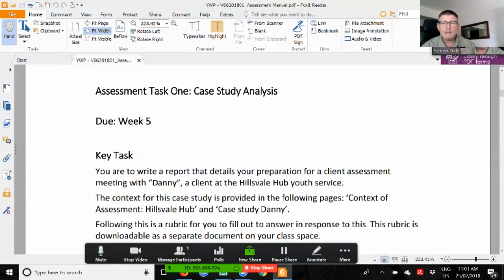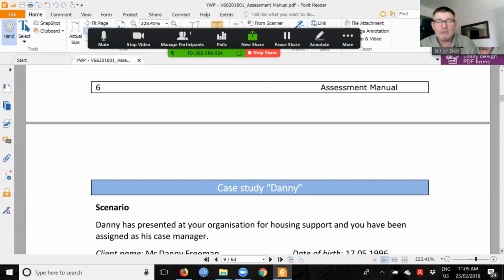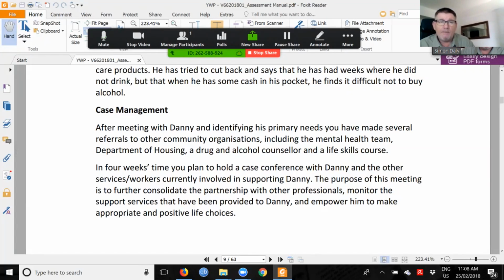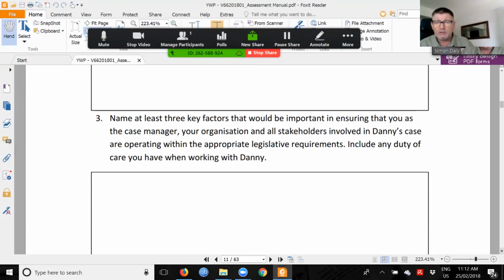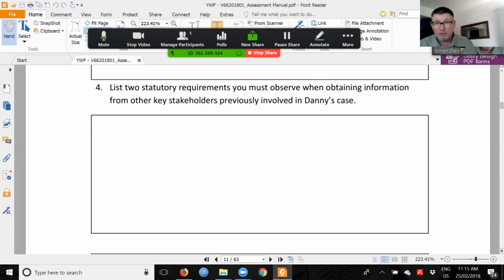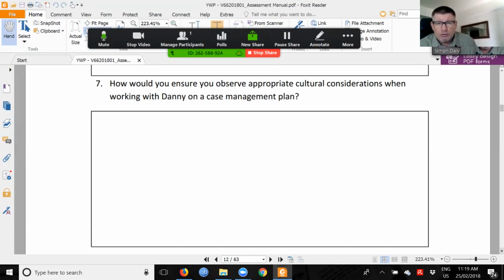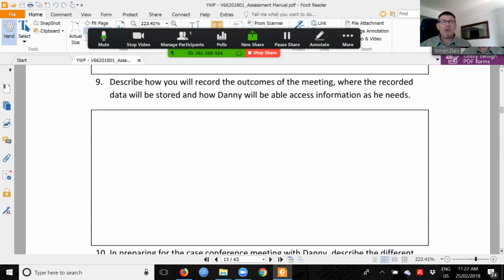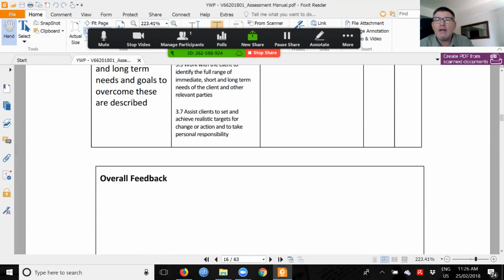YWP Assessment 1 Explained